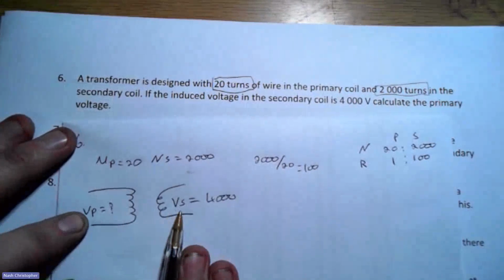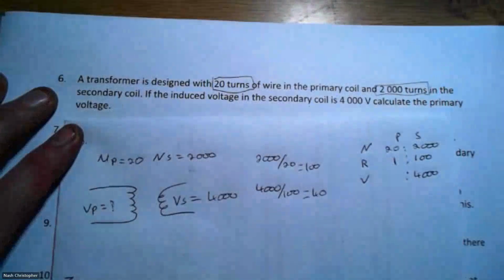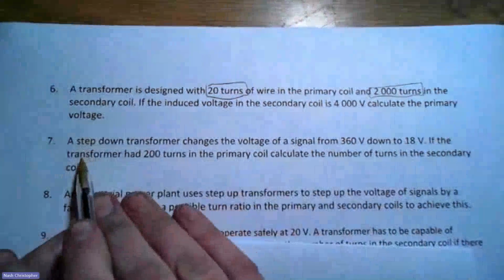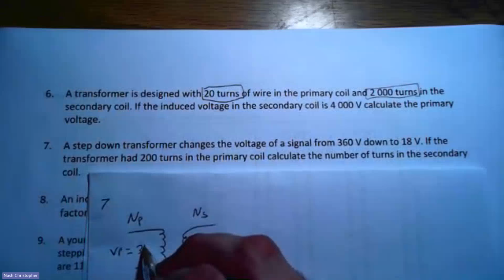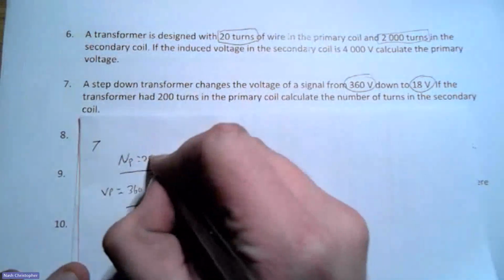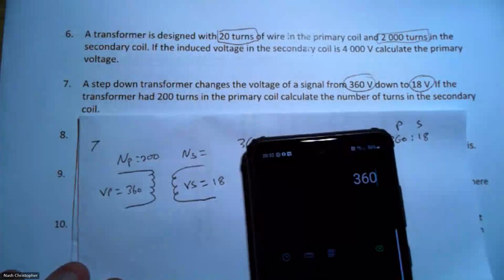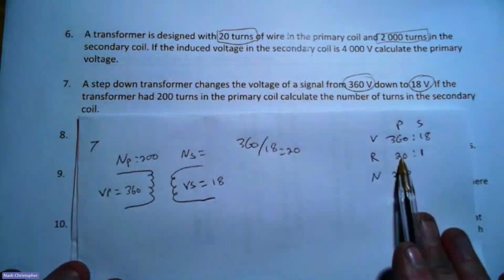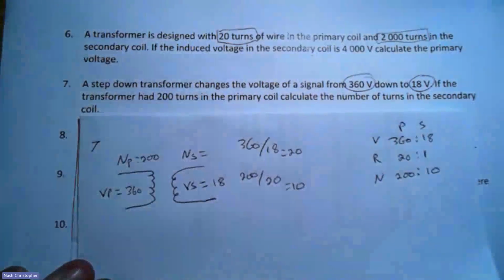6 7 Grainy at the start